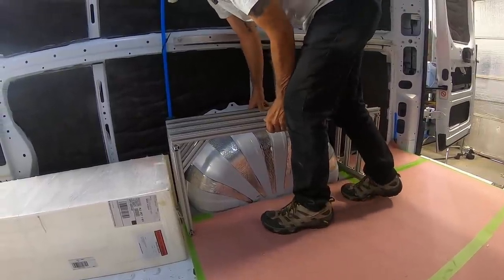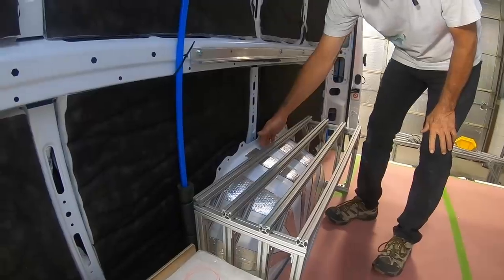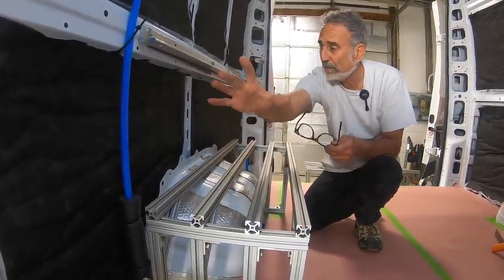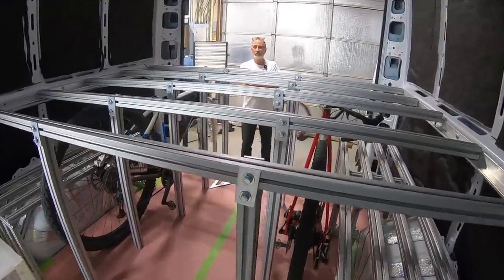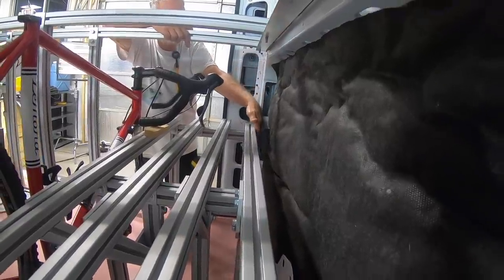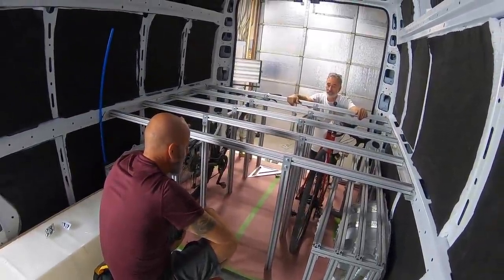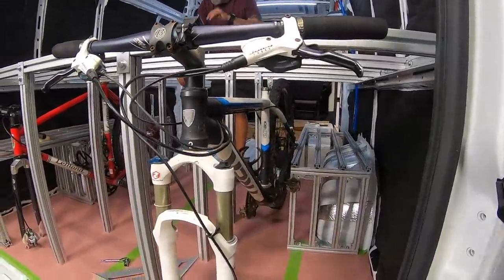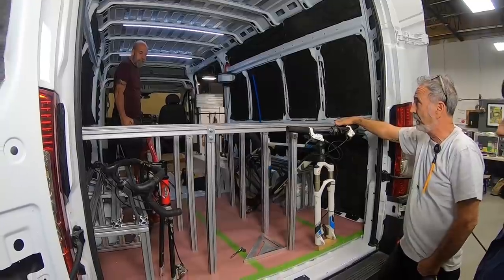Epic Van Garage, Van Bones. Vagabond Van Build.